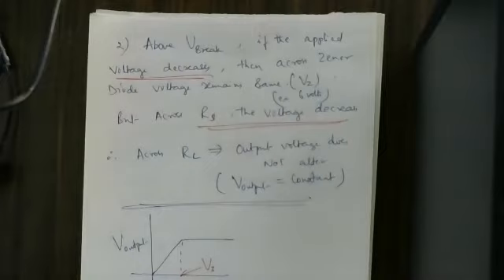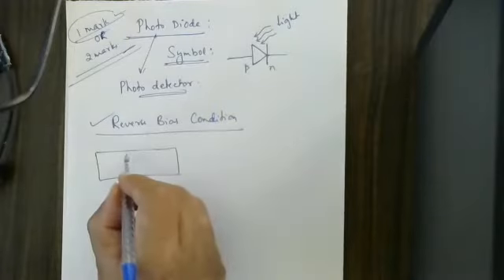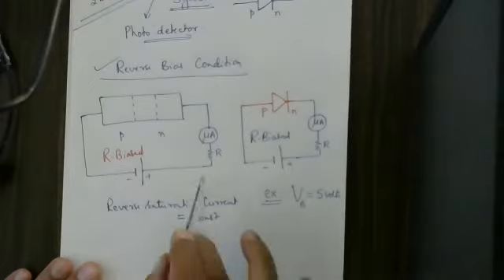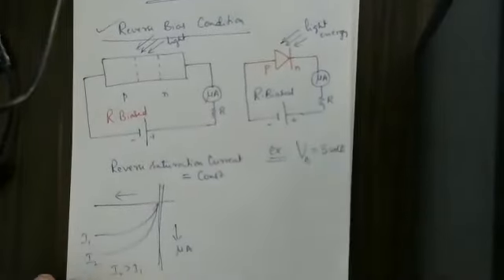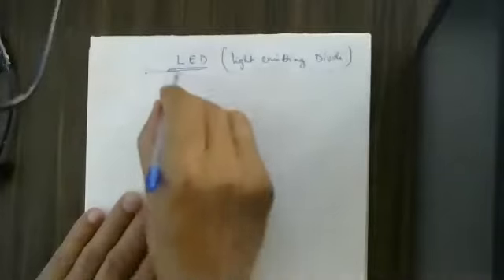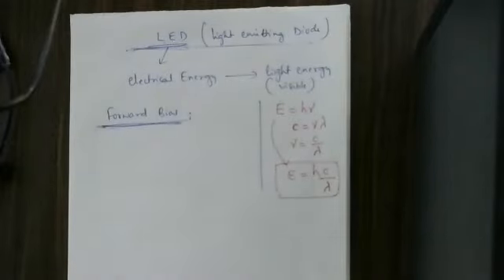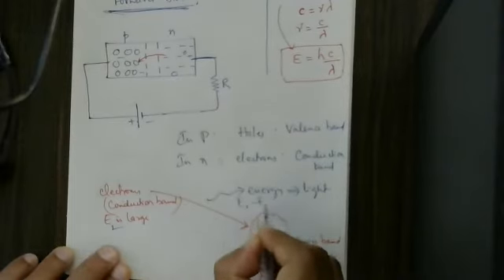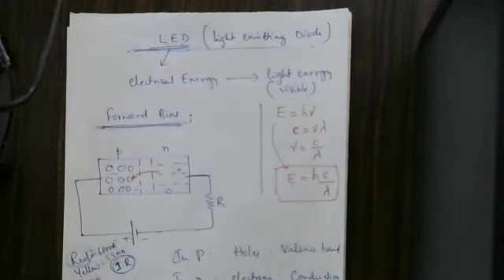BASIC ELECTRONICS --11